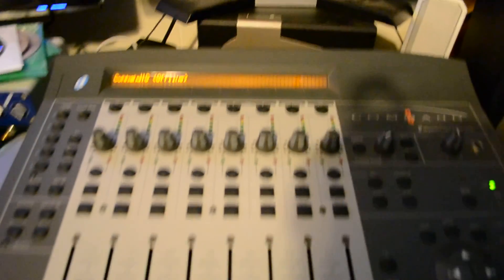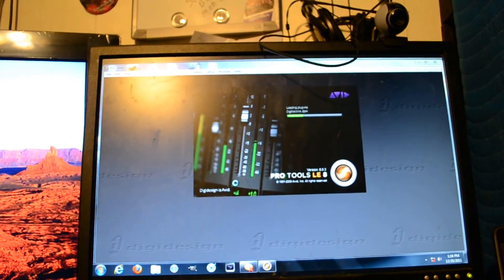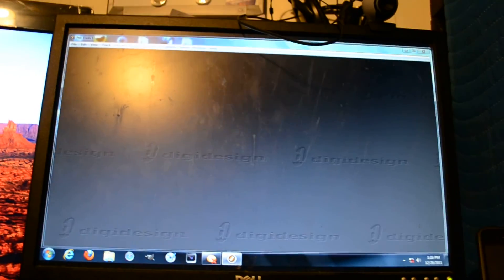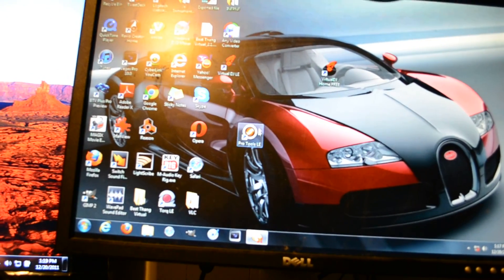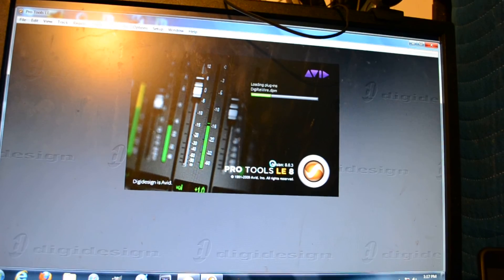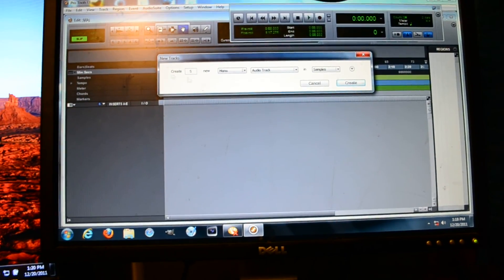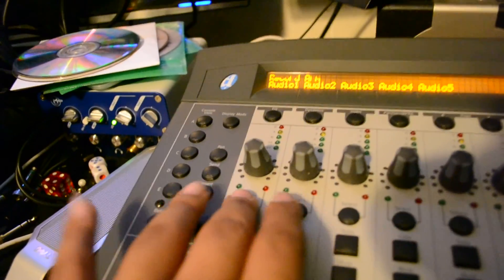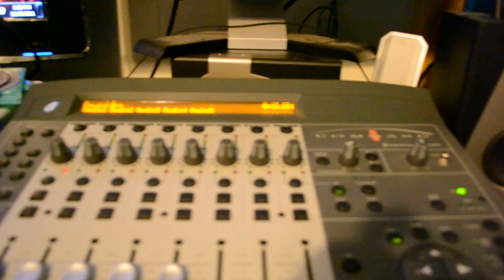Digidesign Command 8 - Fix for Windows 7 - Offline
Digidesign Command 8 - Fix for Windows 7